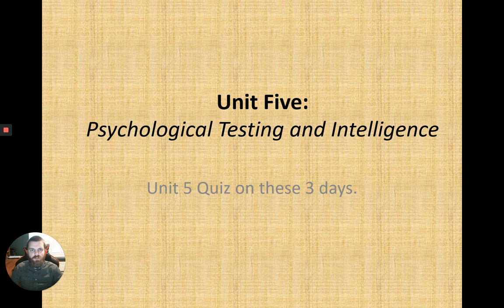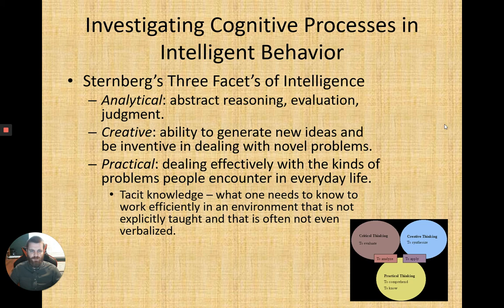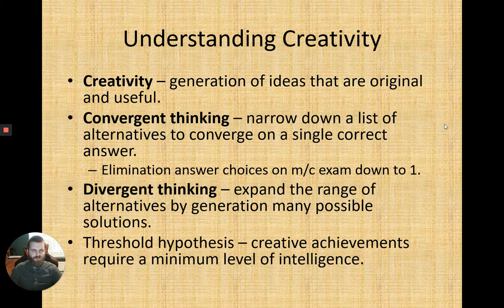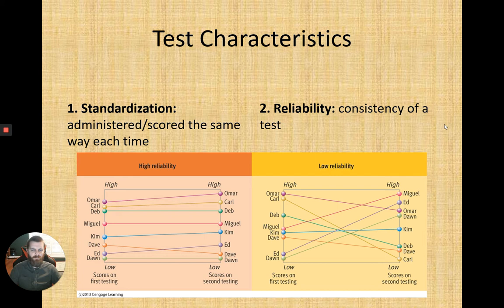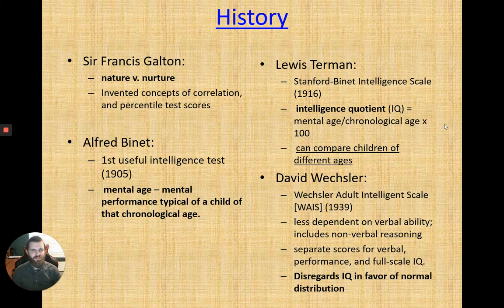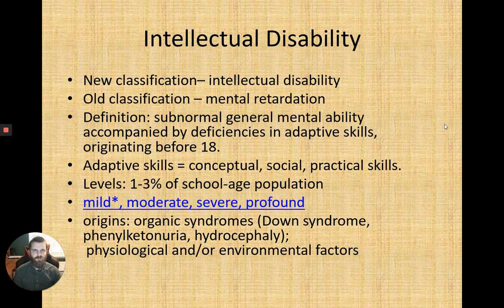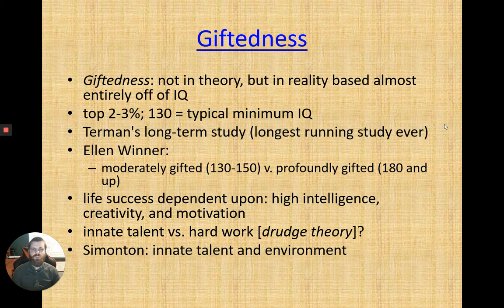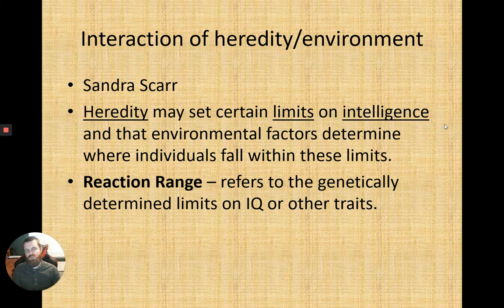AP Psychology - Unit 5 - Intelligence & Testing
Multiple lectures condensed into 1 video on key people, terms, forms of intelligence.